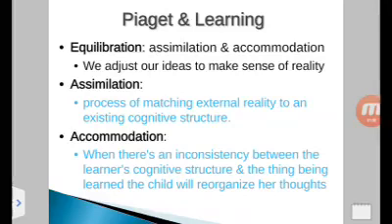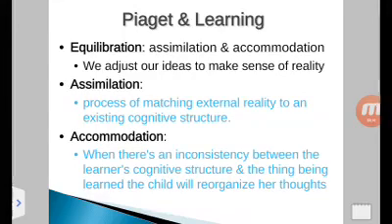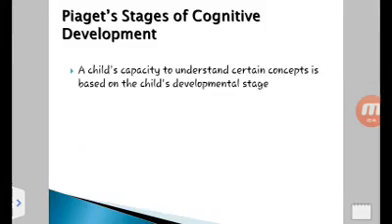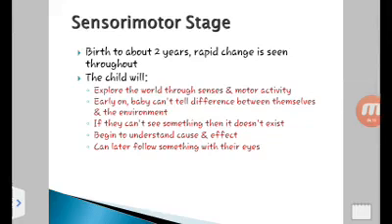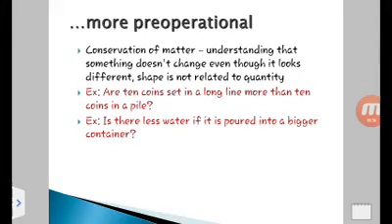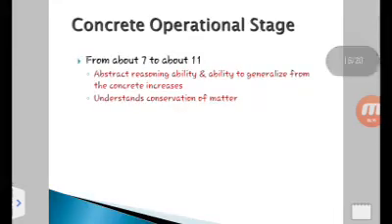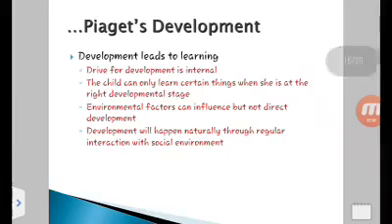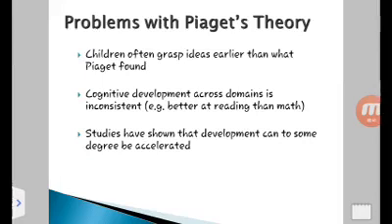LET (BLEPT) PROF ED